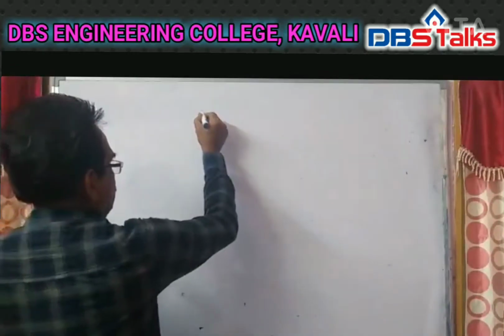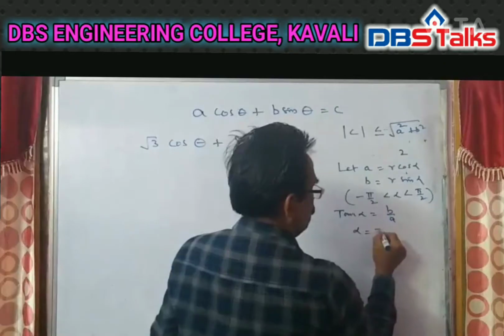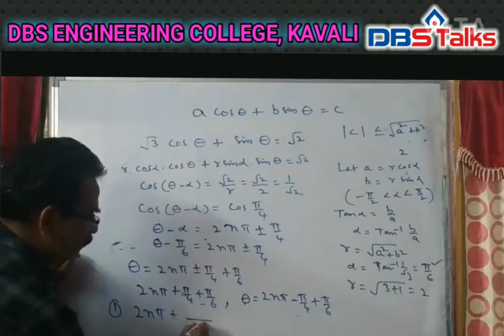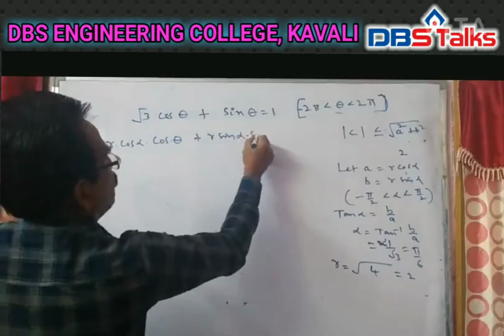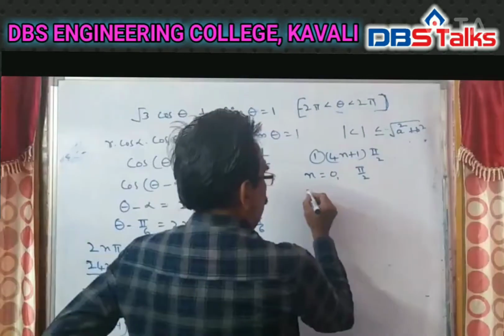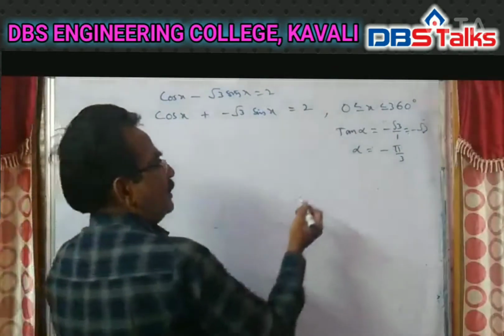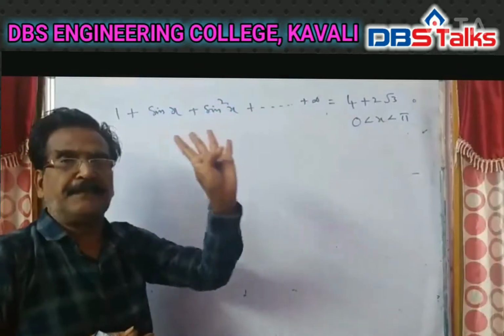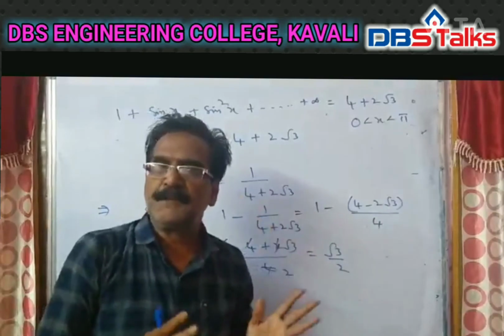Solution of Trigonometric Equations | Part 1 | Trigonometry | Mathematics | EAMCET | DBS Talks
Solution of Trigonometric Equations. In this video solution of Trigonometric Equations that are in the form of a cos theta + b sin theta = c have been explained. This is an important topic for EAMCET. Watch the video for more details.